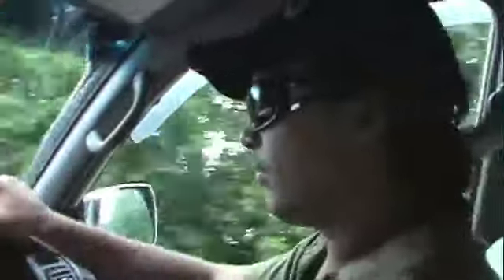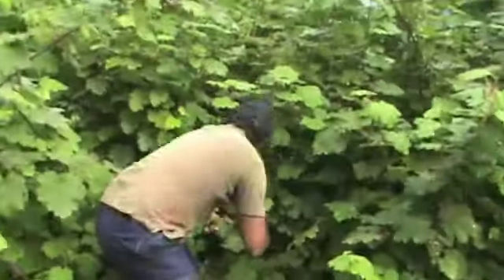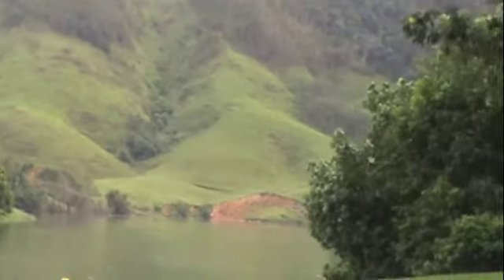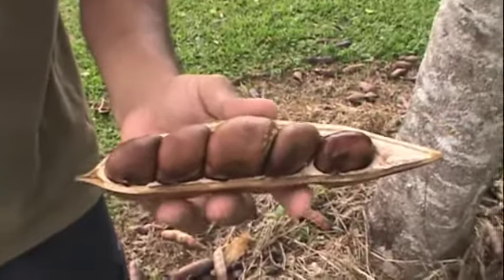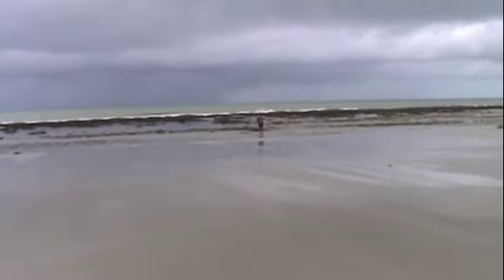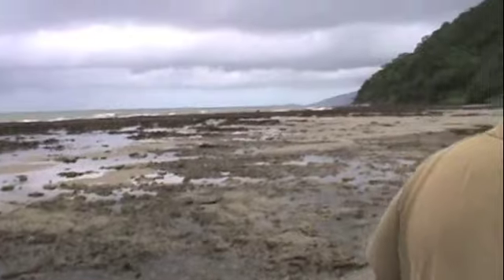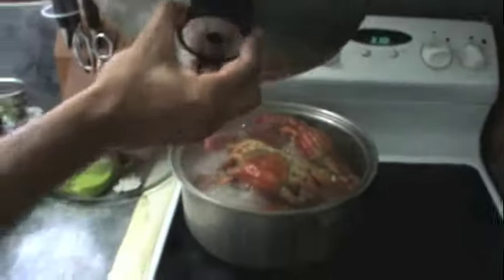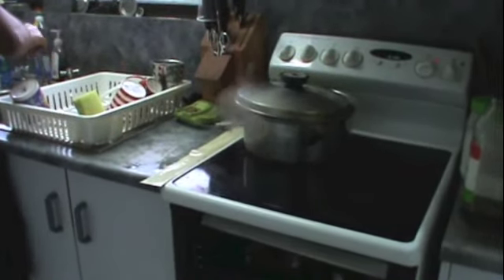A Day with Juan Walker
A tour of Mossman, Queensland, with local expert, Juan Walker.